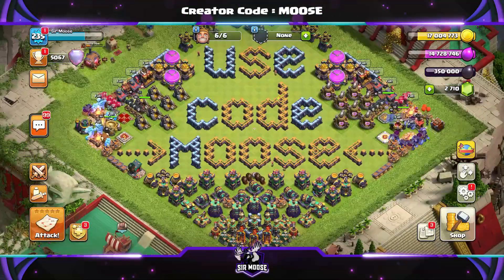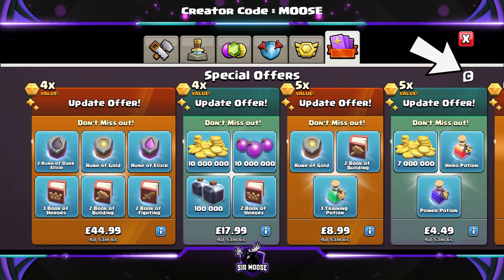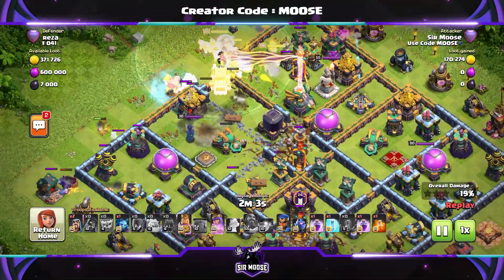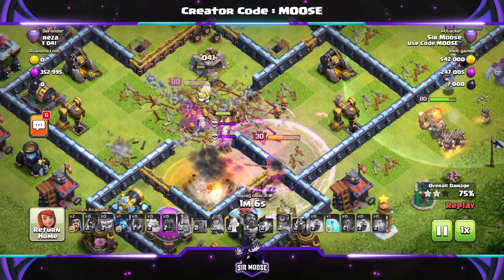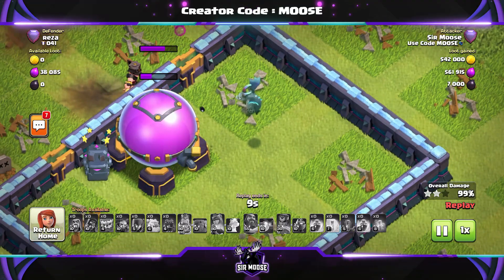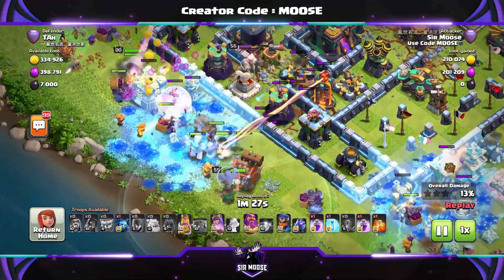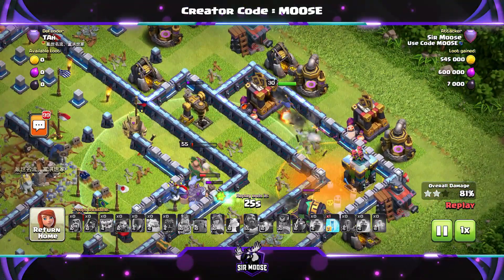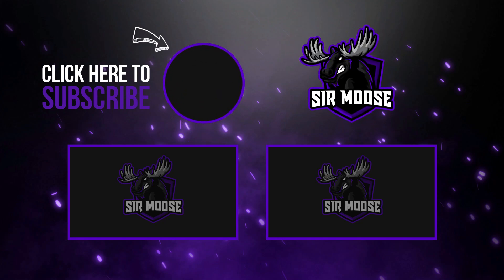NEVER FAIL AGAIN WITH THIS OP ATTACK!!! TH14 Attack Strategy | Clash of Clans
Could this be the BEST TH14 Attack Strategy? Let's try this EASY Spam Attack Strategy. Town Hall 14 (TH14) Attack Strategy Guides with Sir Moose!